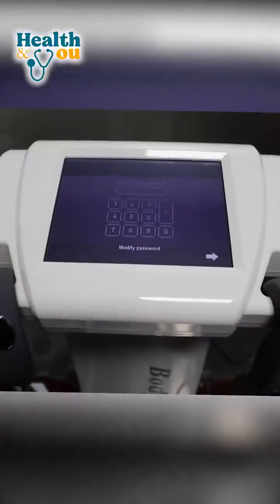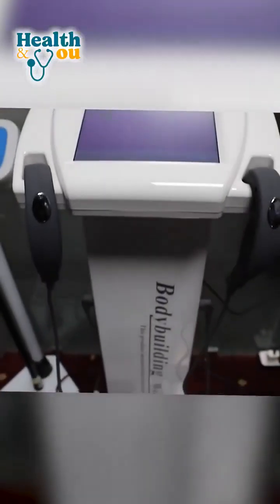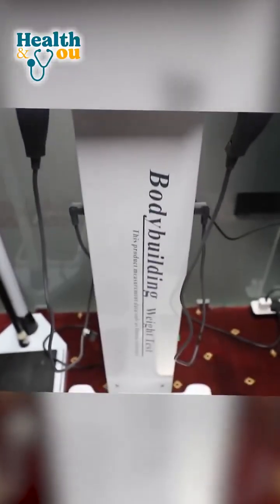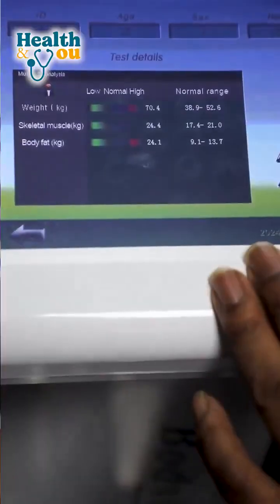Obesity Explained: What Causes It & How Can You Overcome It?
Obesity is more than just weight gain—it's a complex health condition that affects millions worldwide. In this video, we break down:

✅ What causes obesity (genetics, lifestyle, and medical factors)
✅ The health risks associated with obesity
✅ Myths vs. facts about weight gain
✅ Practical steps to prevent and manage obesity
✅ Expert insights on nutrition, exercise, and mindset

Whether you're looking for personal guidance or want to learn more about this growing health issue, this video is for you!